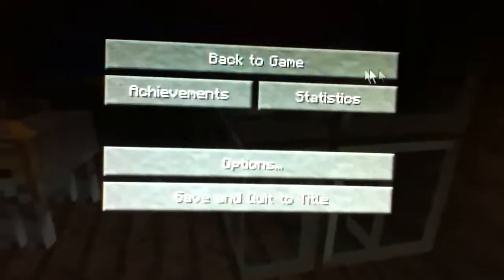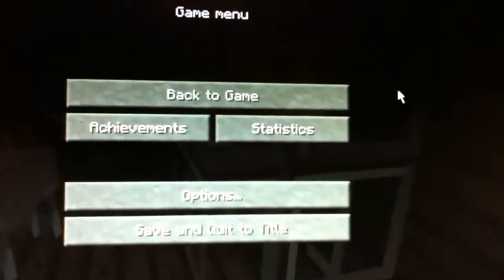Silverfish tank Tutorial